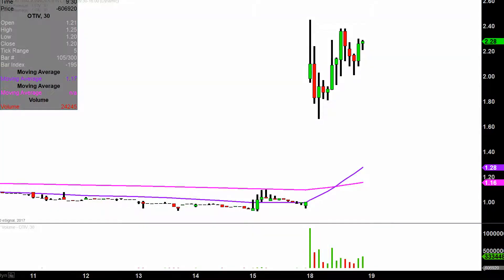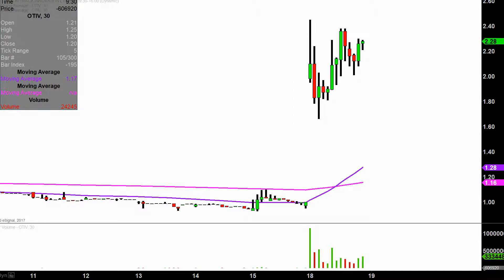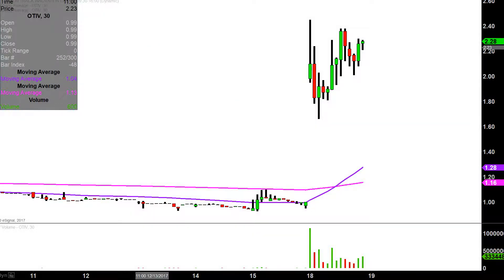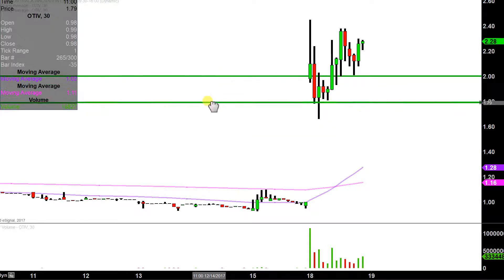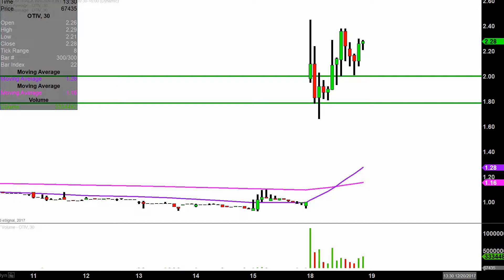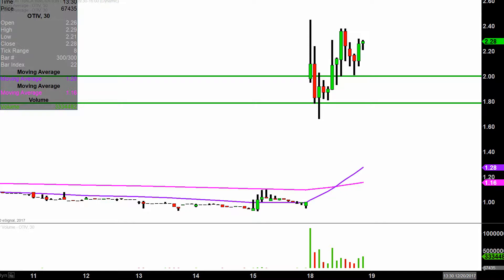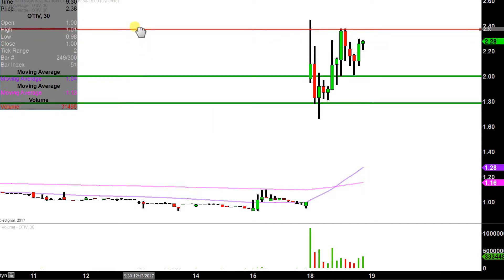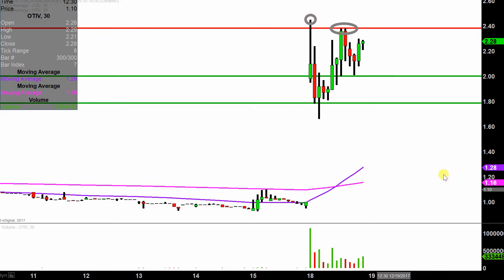On Track Innovations Ltd - OTIV Stock Chart Technical Analysis for 12-18-17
Learn how to read stock charts and identify technical patterns as ClayTrader does a quick stock chart review on On Track Innovations Ltd (OTIV).